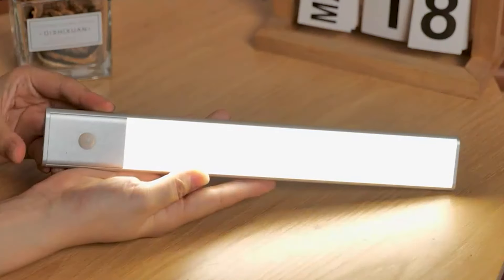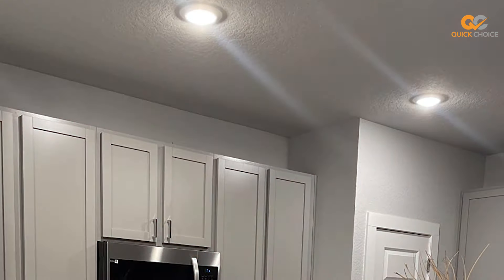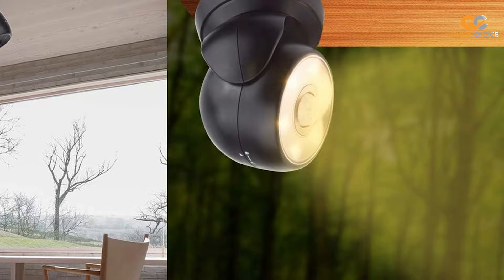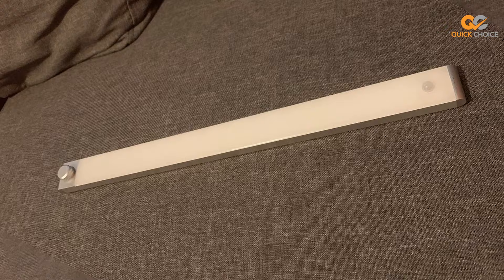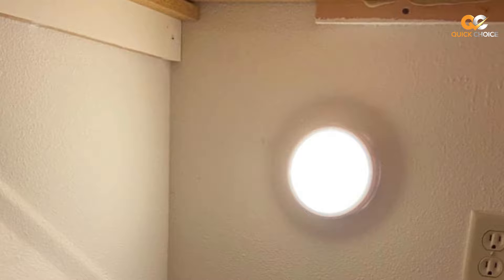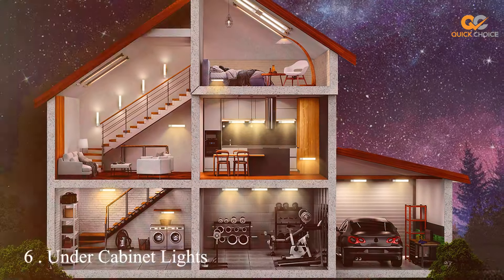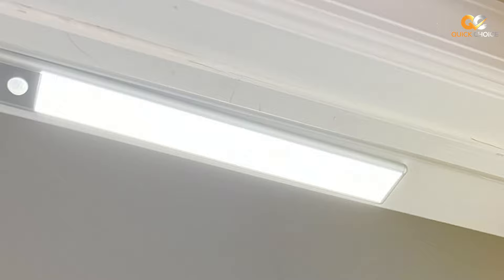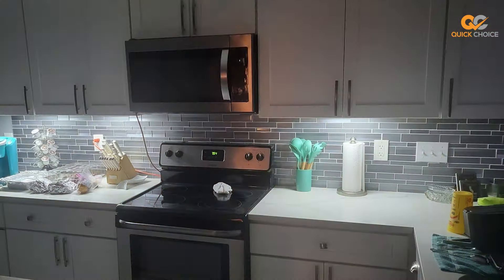Top 7 Best Wireless Closet Lights in 2024 | The Ultimate Countdown, Reviews & Best Picks!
Links to the Best Wireless Closet Lights we listed in today's Wireless Closet Light review video:

1 Brilliant Evolution Wireless LED Puck Lights
2 HONWELL Battery Operated Motion Sensor Light
3  Lightbiz Upgraded 78 LED Closet Light
4 Energizer Tap Light, Battery Operated, Soft White,
5 GE Under Cabinet Light, 18 Inch, Wireless,
6 Under Cabinet Lights Motion Sensor
7 YLXS 70-LED Motion Sensor Under Cabinet Light

What are the Best Wireless Closet Lights in 2024?

In today's video we reviewed the Top 7 Best Wireless Closet Lights on the market in 2024. We made this list based on our personal opinion and we ranked them in no particular order, after doing our research based on their prices, quality, durability, brand reputation and many more.

After watching this video you will know which are the best budget, top selling and top rated Wireless Closet Light on the market today.

If you choose from this list you can be sure that you buy one of the best Wireless Closet Lights available today.